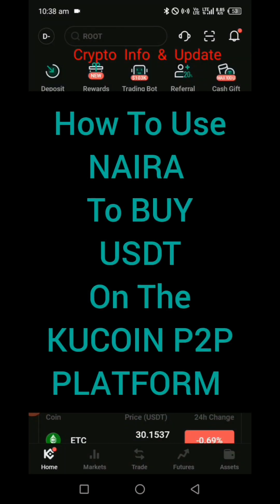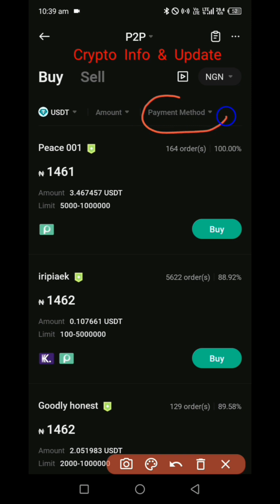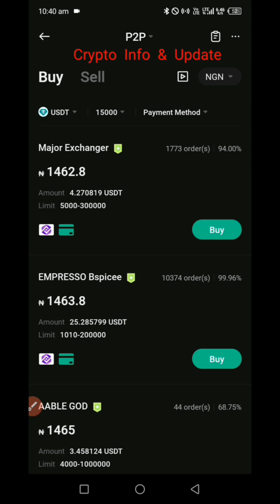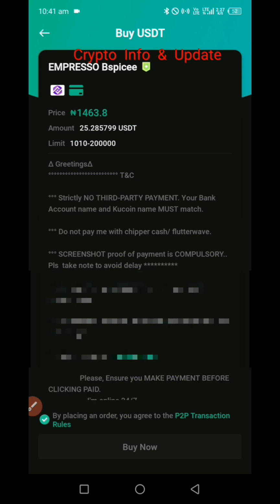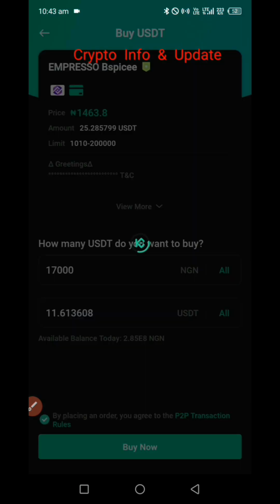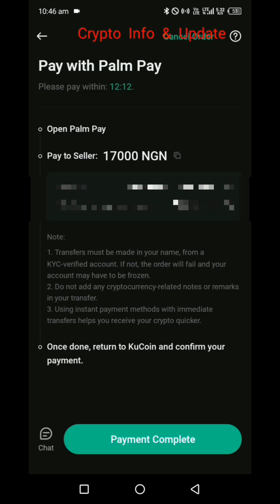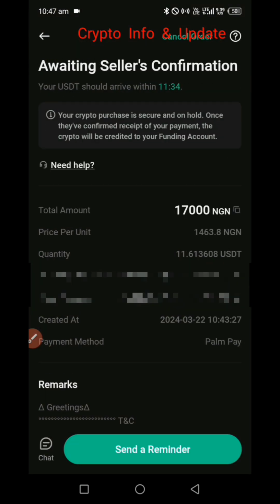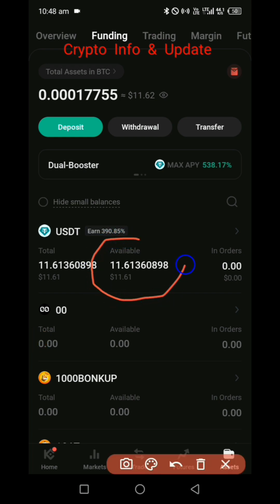NAIRA to USDT conversion on KuCoin: Complete guide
Looking to convert Naira to USDT on KuCoin? Look no further! In this comprehensive guide, we walk you through the step-by-step process of converting your Naira to USDT seamlessly on the KuCoin platform. With clear instructions and helpful tips, you'll be converting currencies like a pro in no time.

📌 Register here and then download the Signal App from within the